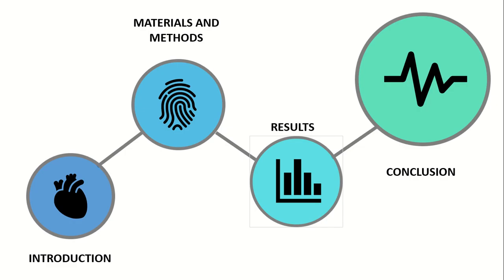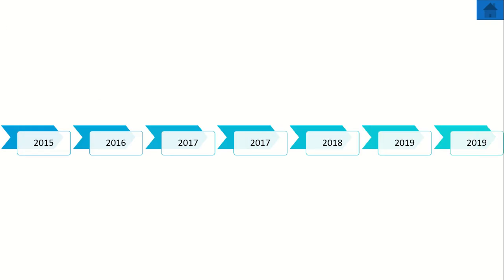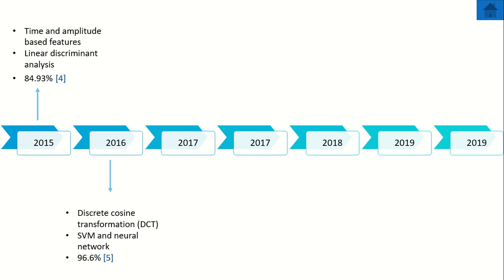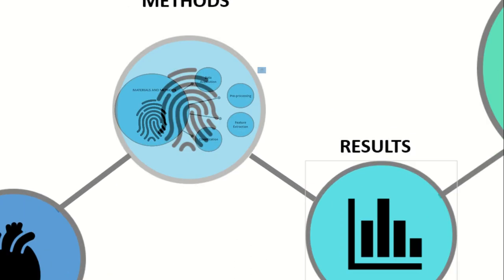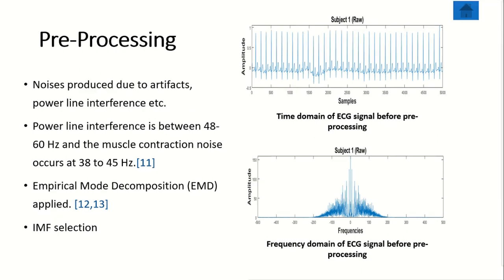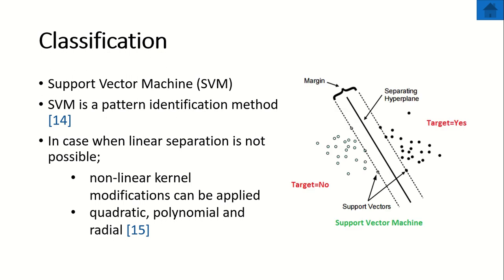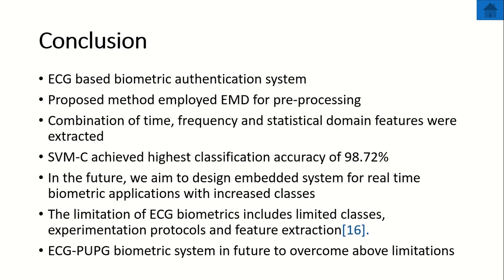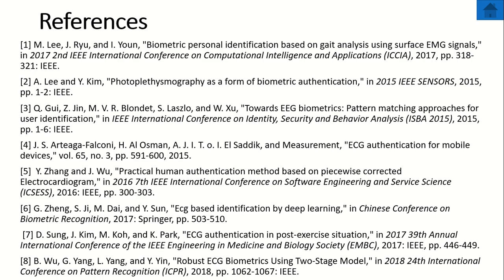Machine Learning | Biometric Authentication | ECG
Project: Bio-A

Background:
Electrocardiogram (ECG) is an electric signal of cardiac activity posing highly discriminative properties related to human recognition. ECG based authentication has gained much success in recent times however discriminant feature extraction and efficient pattern classification still encounter numerous challenges. This paper proposed a novel methodology for ECG based biometric authentication system.